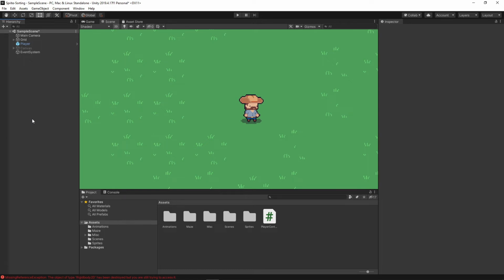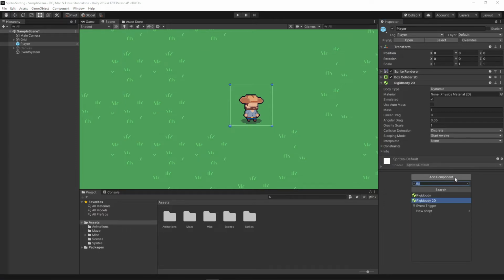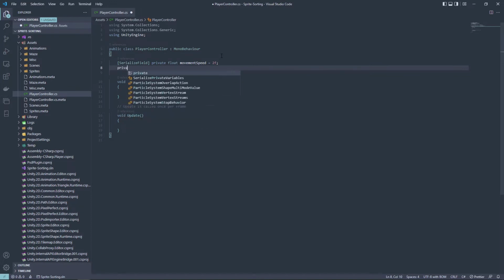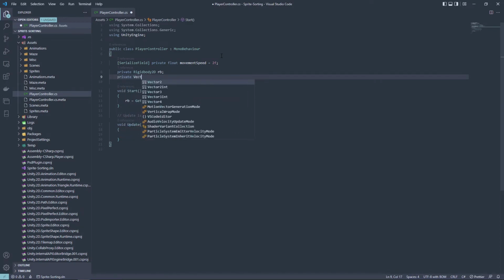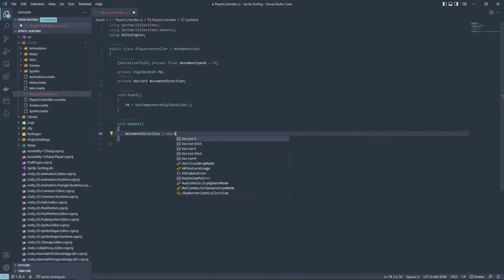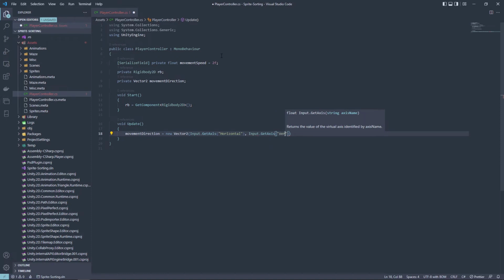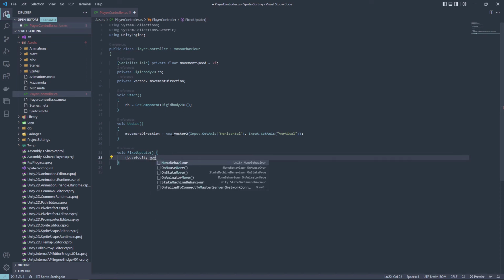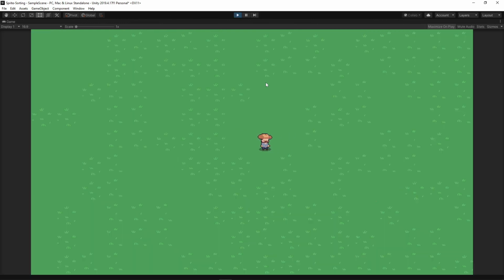Unity 2D Movement Beginner Tutorial - Physics Based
This is a beginner tutorial for moving a character in a top down 2d unity game. There are a few different ways you can move a player in a 2d unity game and we've taken one of the physics based approaches in this video by adjusting the velocity of the Rigidbody2D attached to the player. This is a beginner tutorial to get someone started quickly.

Chapters:
0:00 Intro
0:10 Rigidbody2D
0:24 PlayerController Script
1:35 Read Input
2:35 Physics Movement
3:11 Move Player

I'm Michael and I'm a software developer living in the UK. I make videos about game development in Unity, productivity and other aspects of life. I write a monthly newsletter that covers what I'm doing with the channel and interesting things I'm learning about that will hopefully help others. I also have a blog where I post about my videos, books I have read, interests, etc.